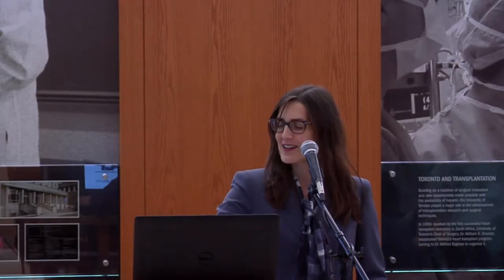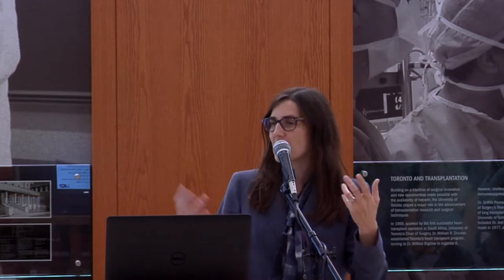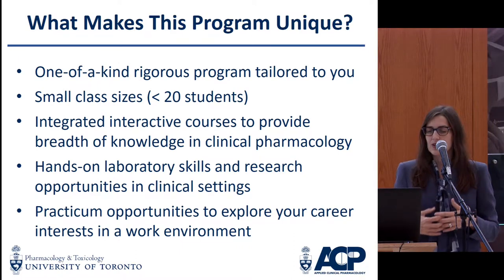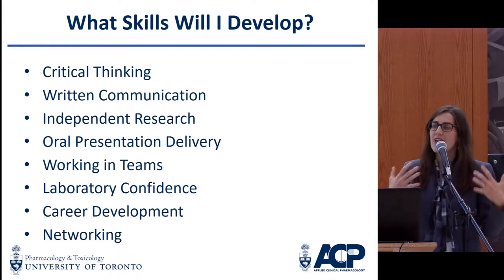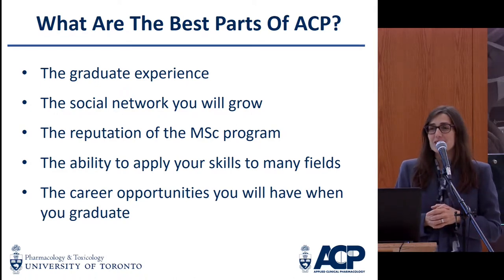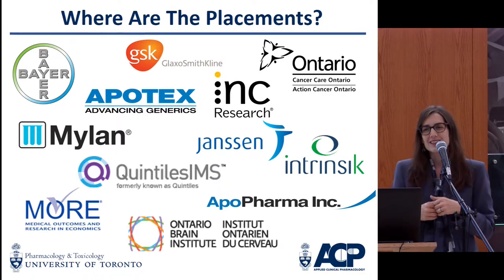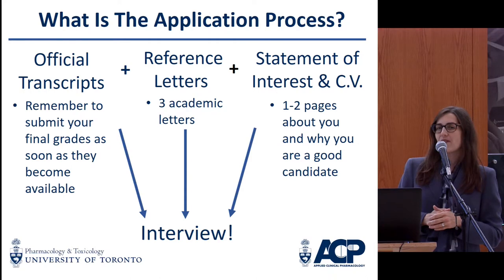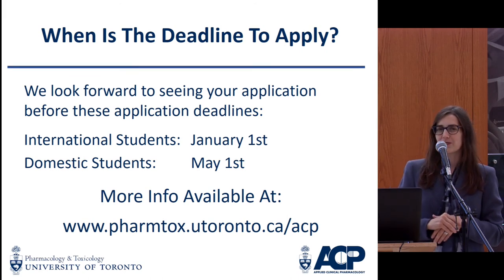Cindy Woodland, Applied Clinical Pharmacology - Course Based Master Programs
Special Session for Domestic and International Students Considering Course-Based and Professional Master's Programs
Graduate and Life Sciences Education
Faculty of Medicine, University of Toronto